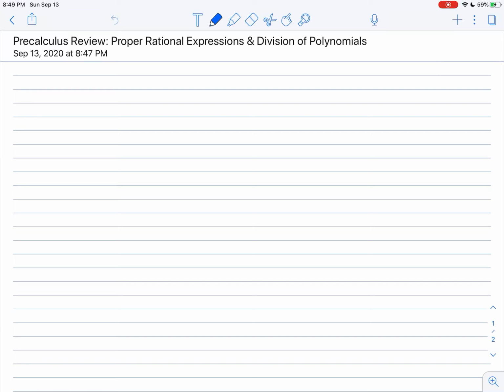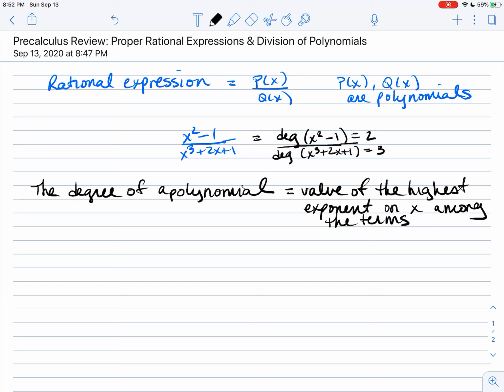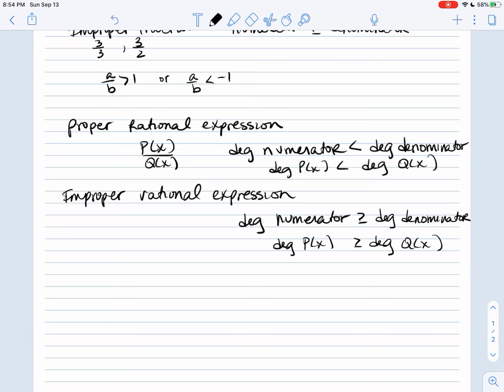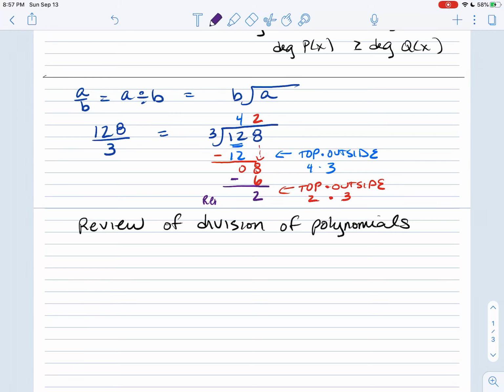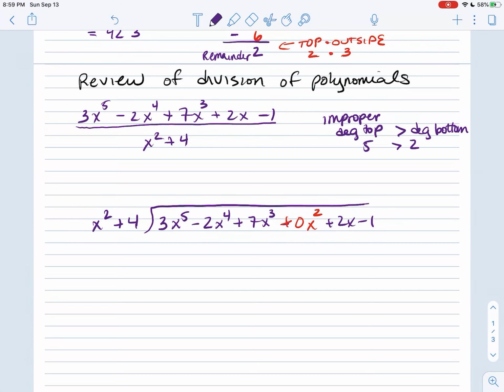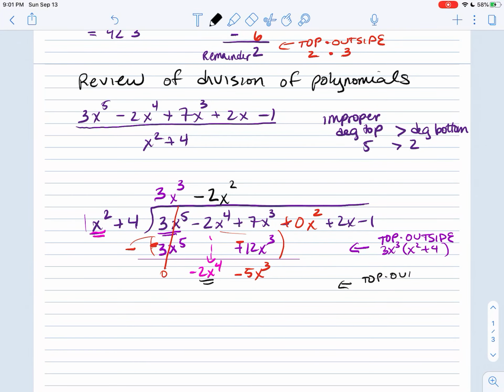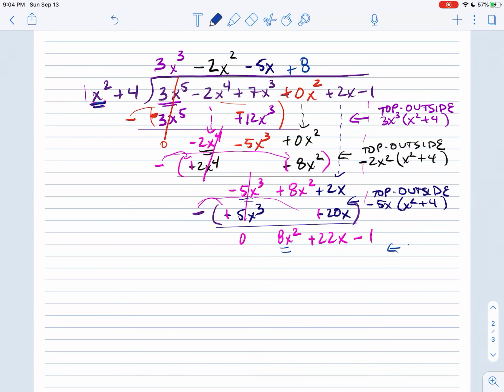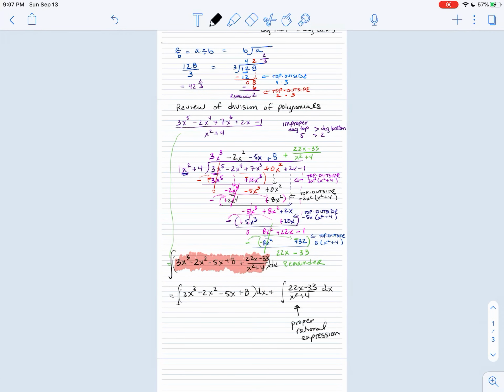Pre-calculus Review: Proper Rational Expressions & Division of Polynomials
Pre-calculus: Proper and Improper Rational Expressions: the Degree of a polynomial in one variable: long division of polynomials